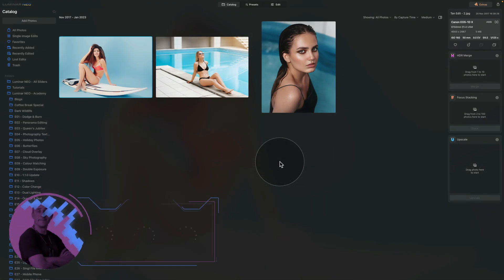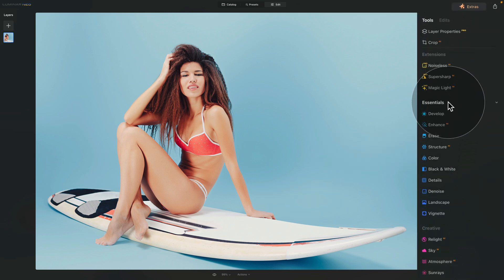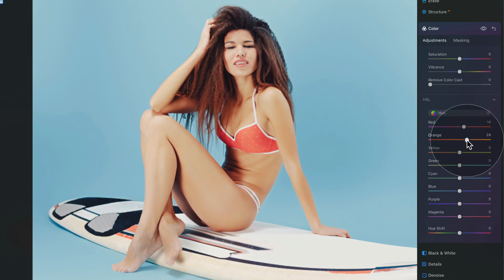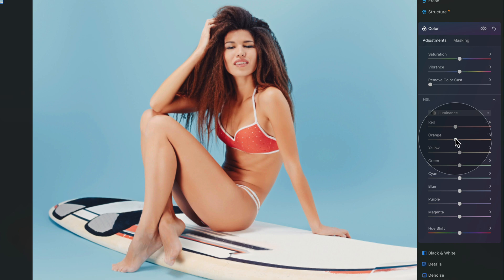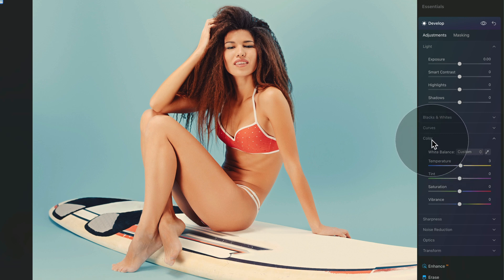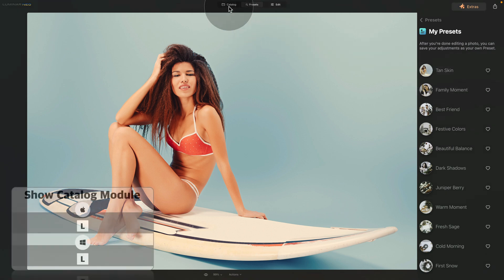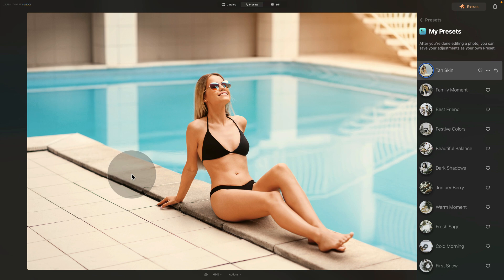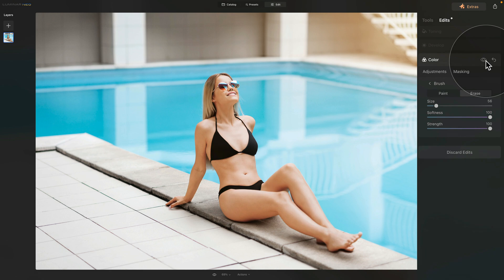Luminar NEO: How to GET TAN SKIN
This tutorial will show you how to Get Tan skin in Luminar NEO. Join us as we use three simple tools to get tan skin or rich skin tones in Luminar NEO in just a few minutes. On top of it, we will also show you how to save the effect as a preset and use it in combination with masking the get the best result.

In this video:

00:00 Start
00:04 Introduction
00:25 Luminar NEO Shortcut Cheatsheet
00:33 Luminar NEO Discount Code
00:55 How to Add Tan
01:12 Sample Files
01:37 Luminar NEO Power Bundle
02:31 Color Tool
06:50 Develop Tool
07:43 Toning Tool
09:16 Tan Skin Preset
10:25 Masking

Luminar NEO | Luminar | Skylum | Luminar Tutorials | Winter Bundle | Clever Photographer | How To Get Tan | Jakub Bors